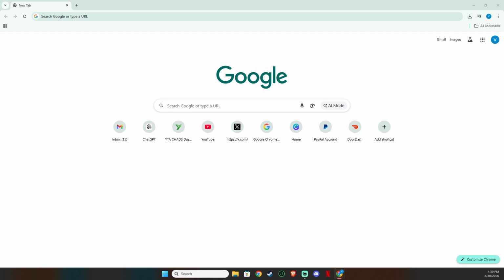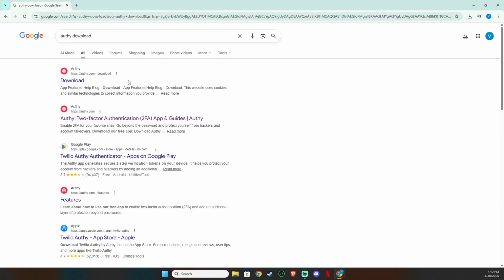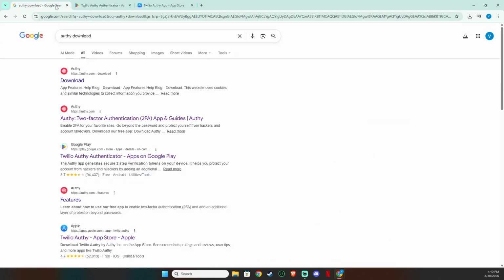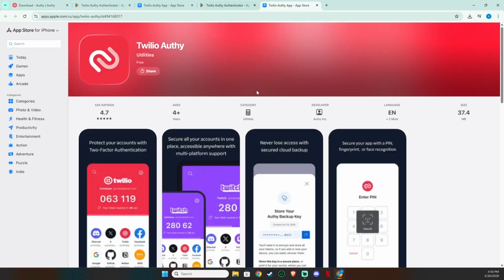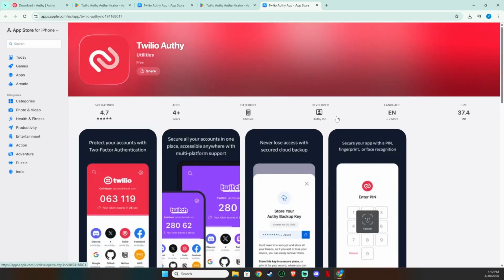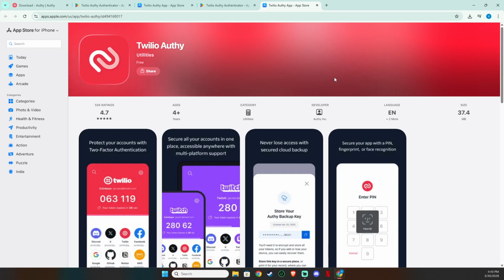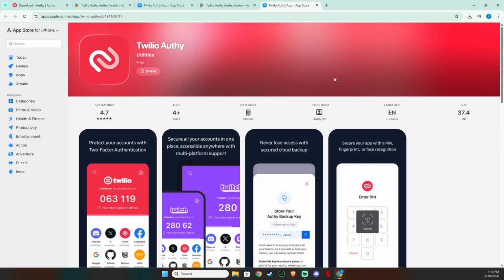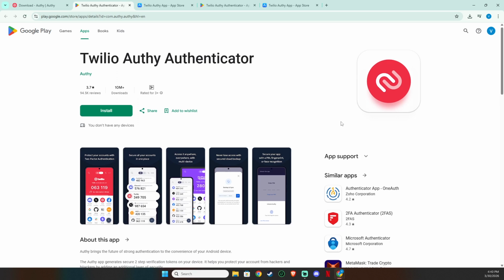How to Download Authy App [2026 Full Guide]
How to Download Authy App

In this video, we show you exactly how to download the Authy app to enhance your digital security with two-factor authentication. We explore the necessary steps to find the official application on your mobile device to ensure you are using the legitimate Twilio-backed software for protecting your accounts.

Mastering the installation of a dedicated multi-factor authenticator is a vital step in safeguarding sensitive data against unauthorized access. We focus on the current availability of the platform across different mobile operating systems and discuss the importance of utilizing official distribution channels to maintain the integrity of your security tokens.

Technical Specs:
Software: Authy (Twilio); Feature: Security & Installation.